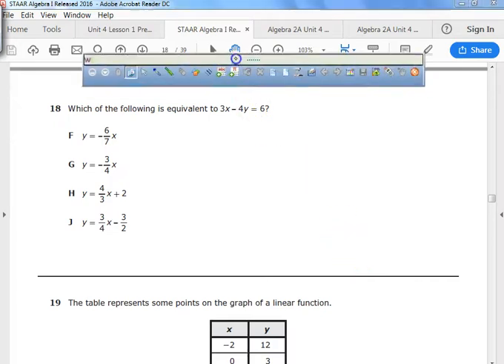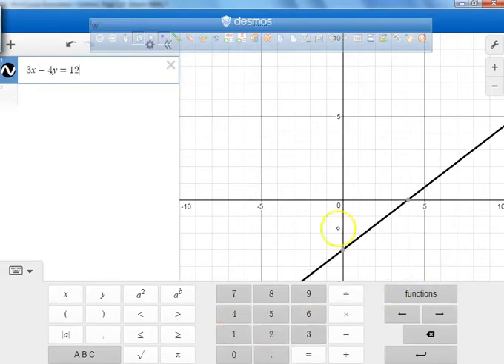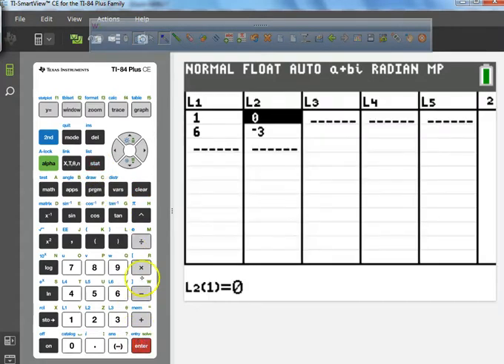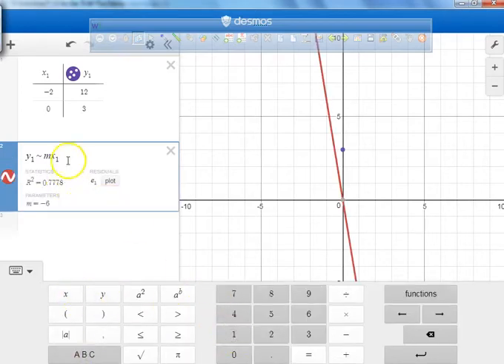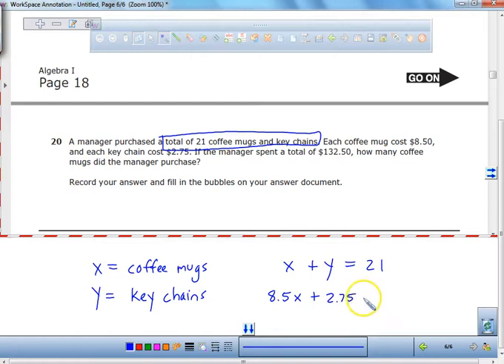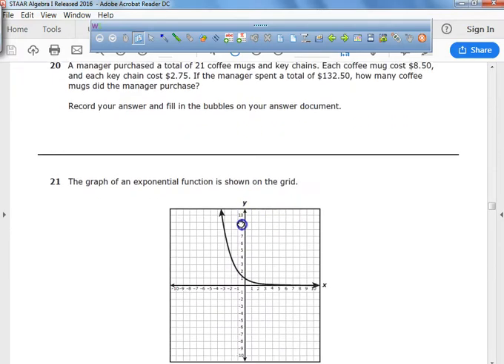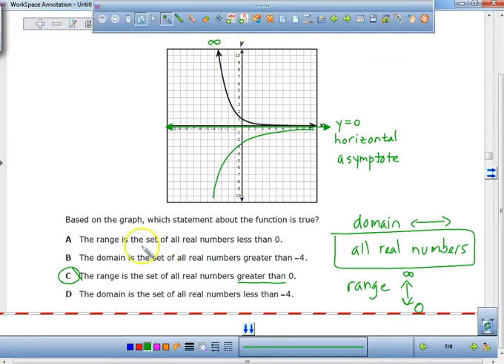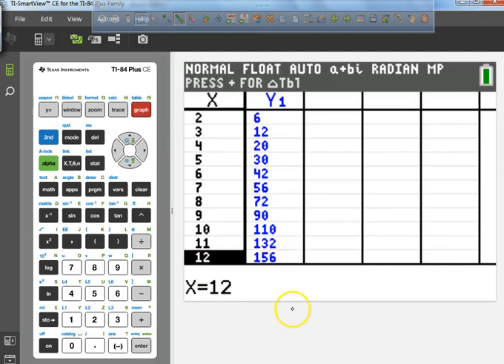Algebra 1 STAAR EOC 2016 #18 thru #22